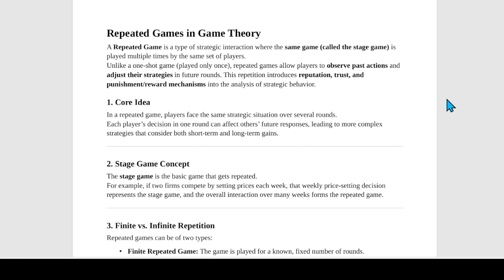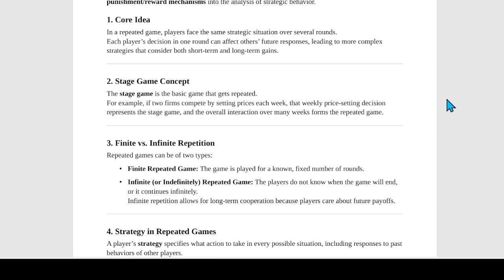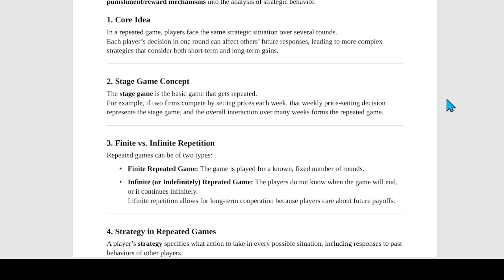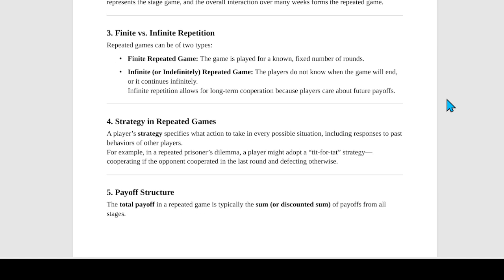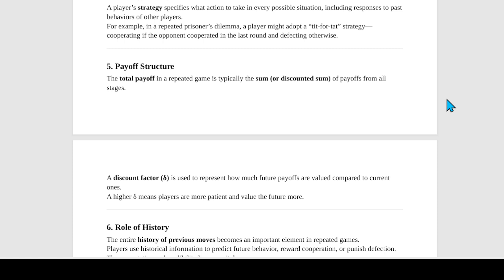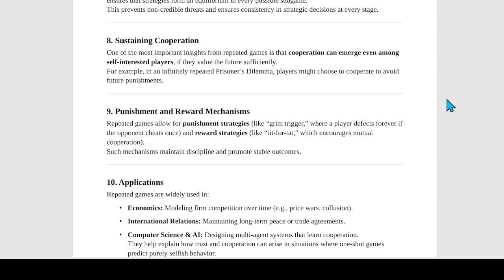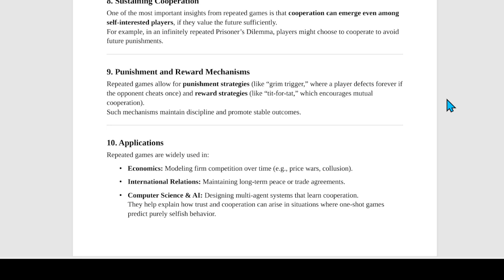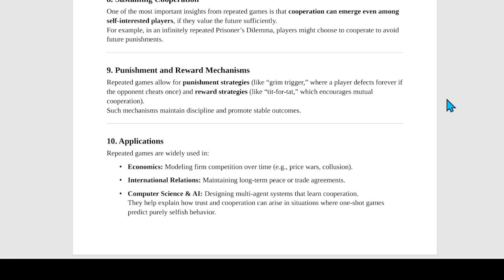Repeated Games | Game Theory | Mumbai University